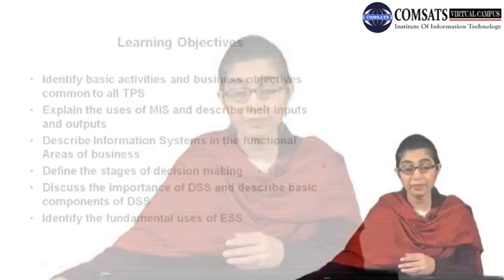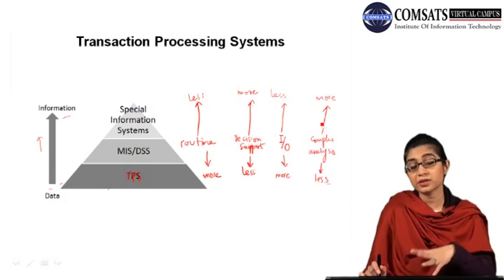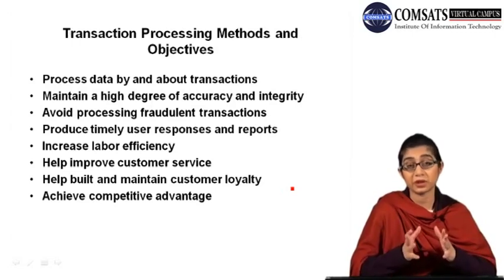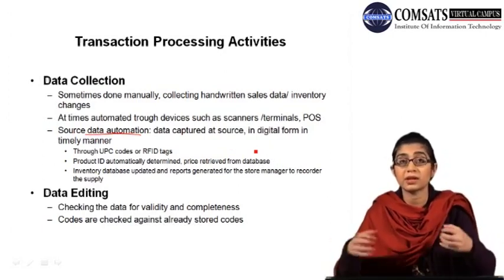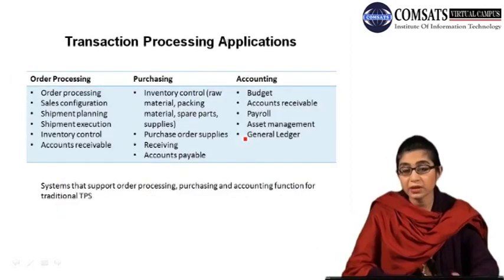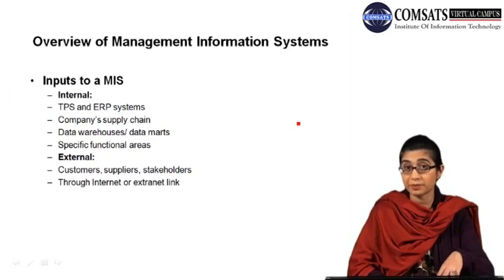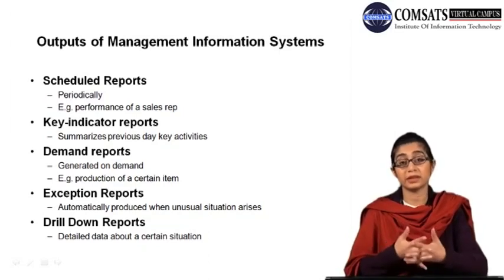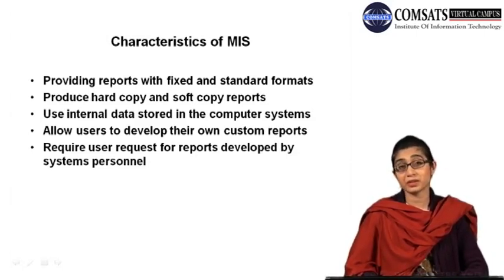Management Information System in Hindi Urdu LECTURE 21